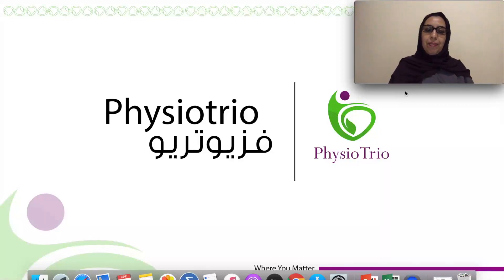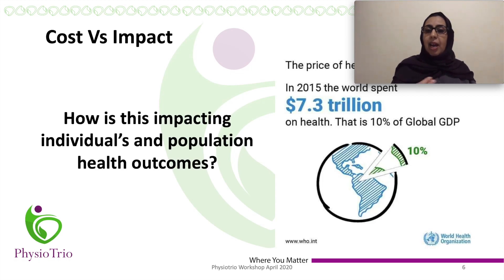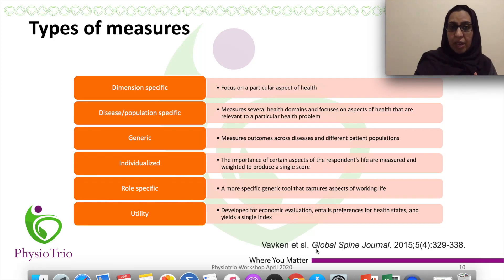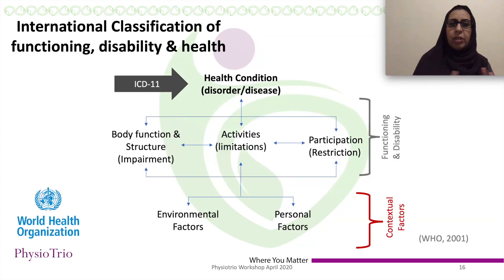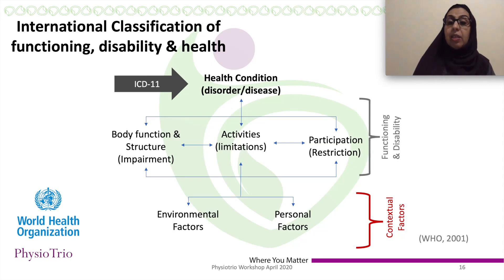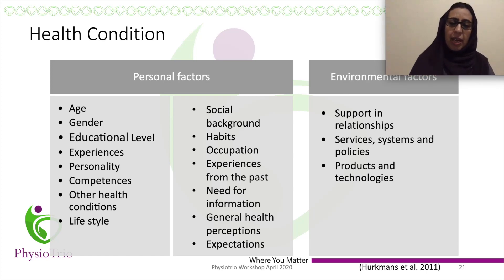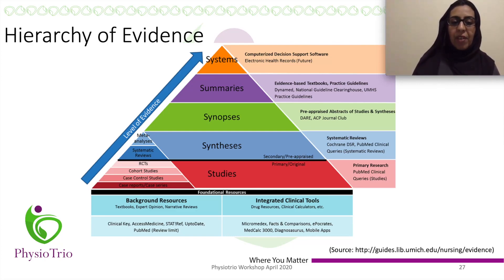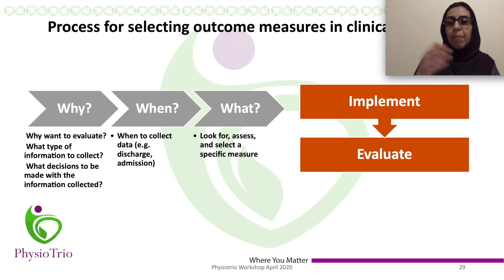Outcome measurement lecture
Course objective:
1. To introduce the concepts of outcome measurement in health care
2. To be able to select the appropriate outcome measures in practice.
3. To be able to apply and interpret information gathered by outcome measures.